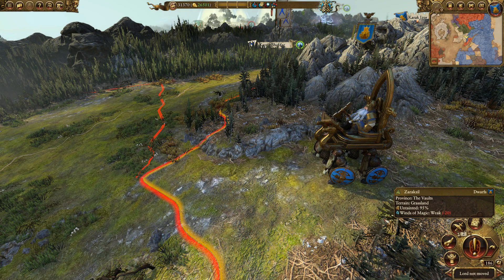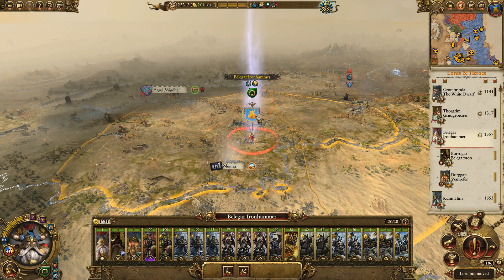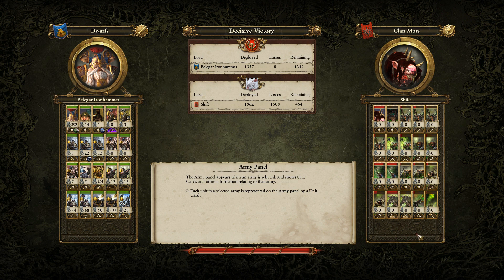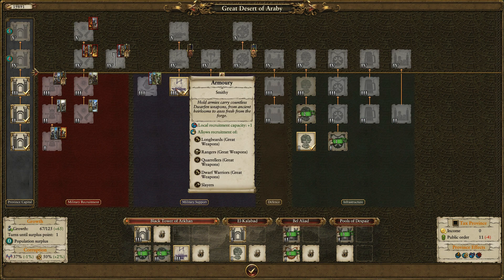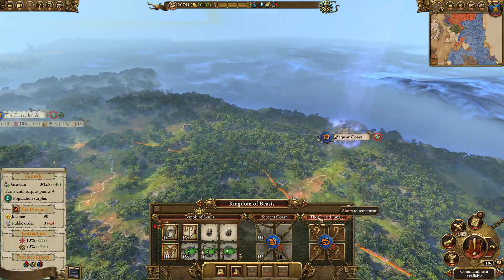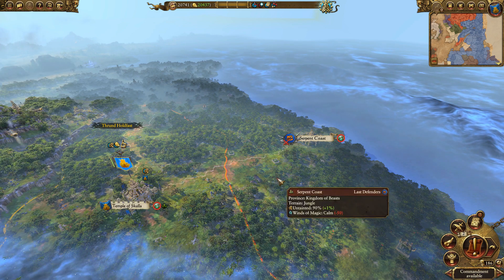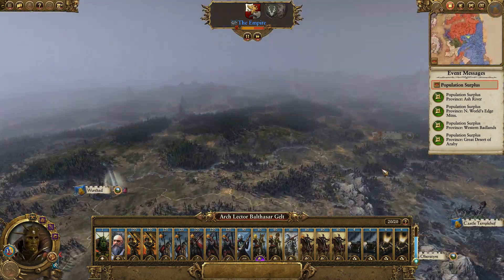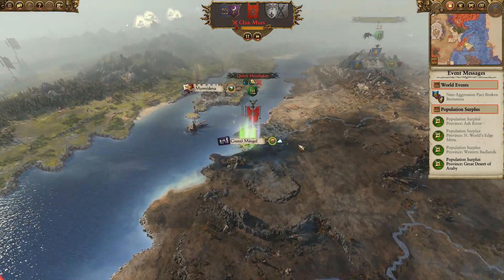Mortal Empires: Legendary Dwarf Campaign #104